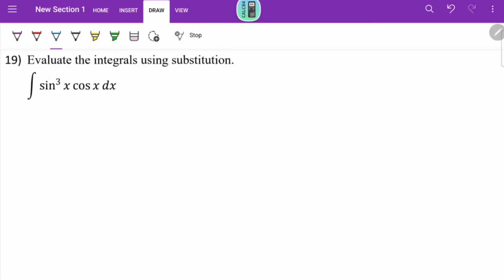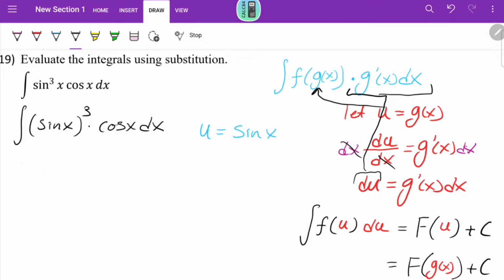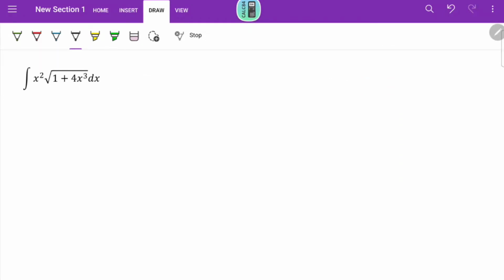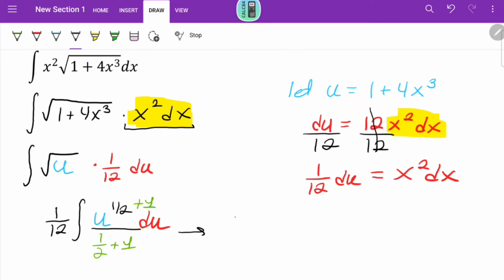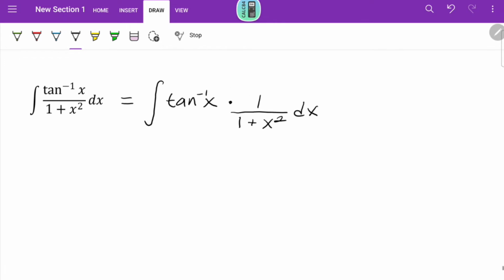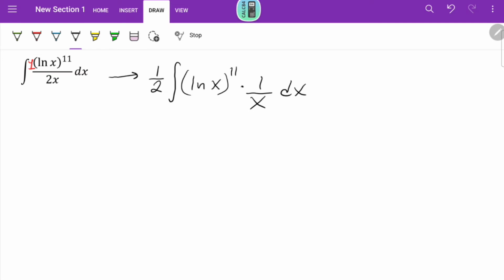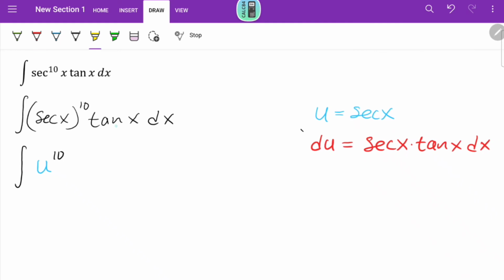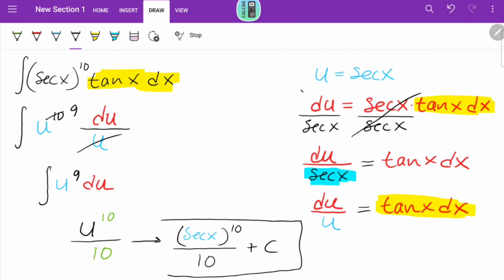MAT 151 Final Exam Review Question 19